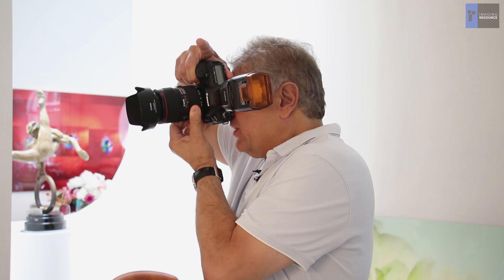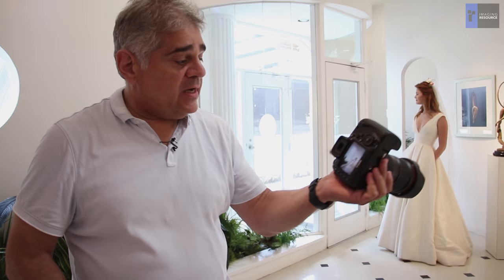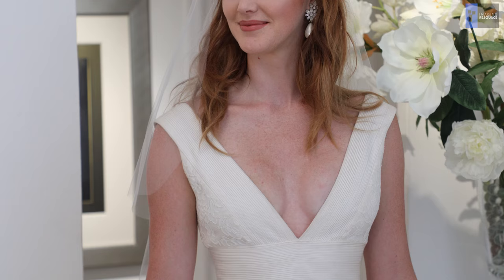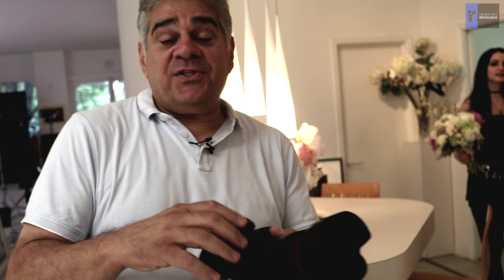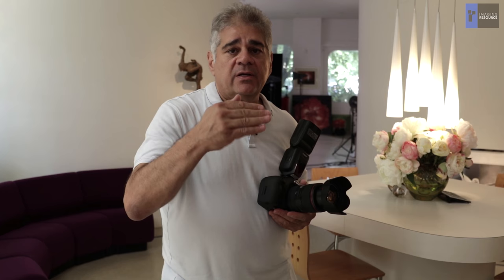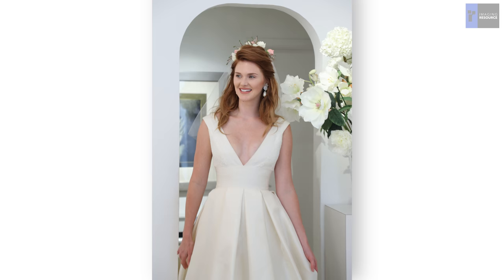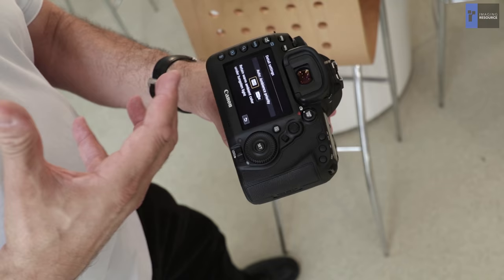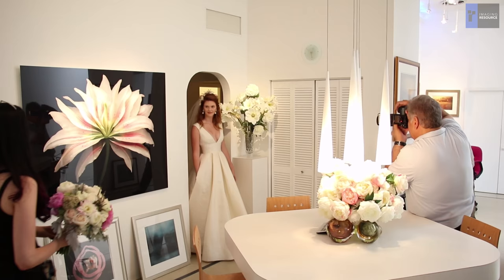Wedding Photography Tips & Tricks: Denis Reggie with the Canon 5D Mark IV